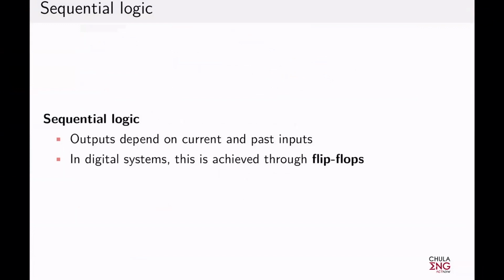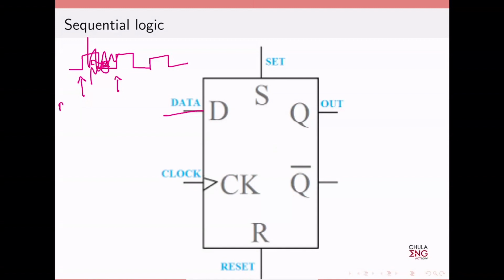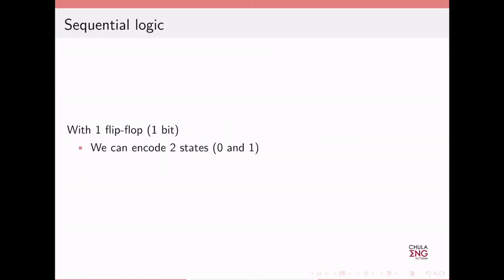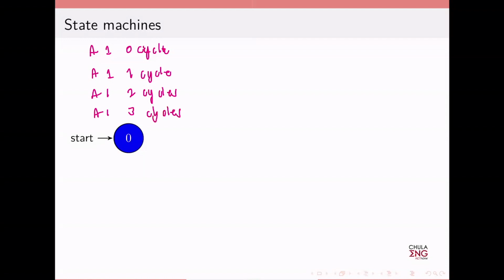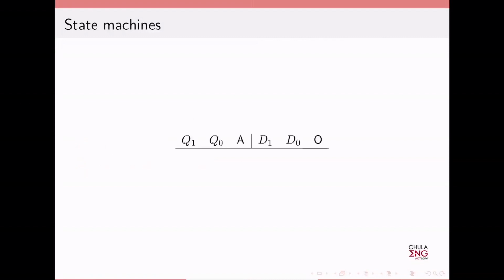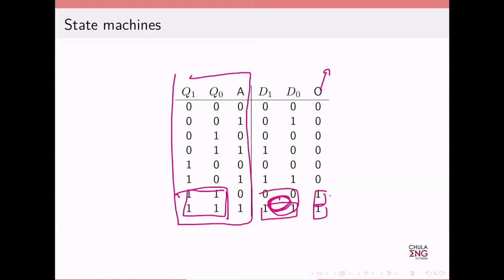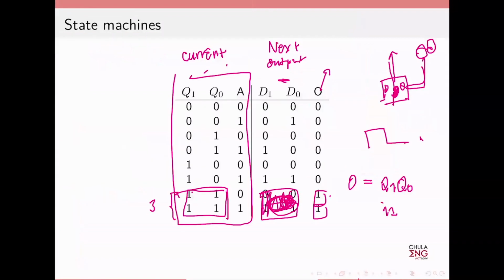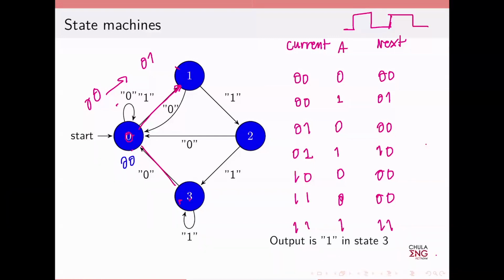Computer Architecture and Organization: Logic: Sequential 1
state, state transition, next state, example of counting to 3.
Lecture at Faculty of Engineering, Chulalongkorn university, Bangkok, Thailand
lecturer: Dr. Warisa Sritriratanarak
12 March 2024